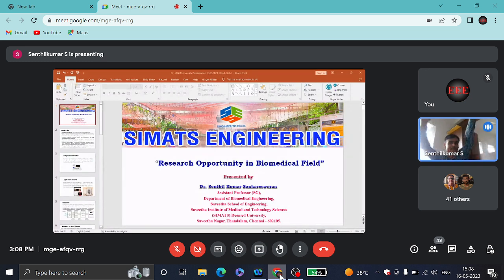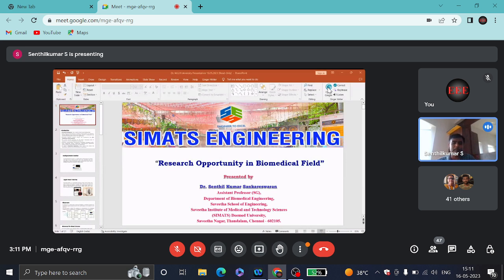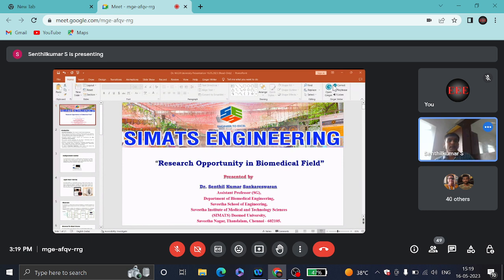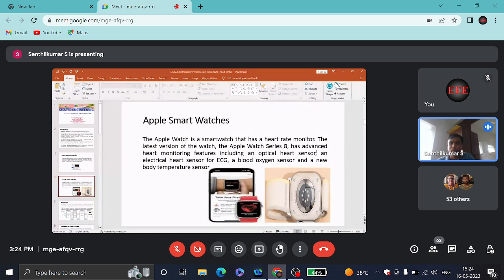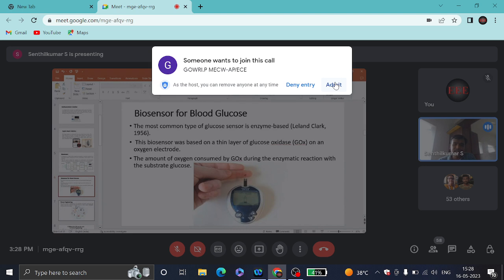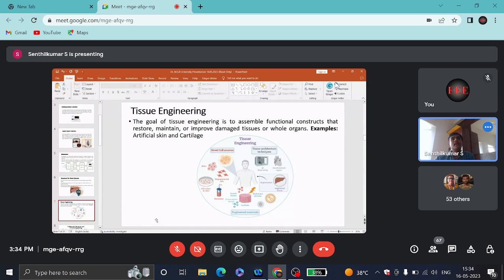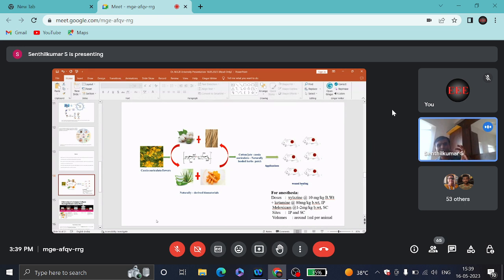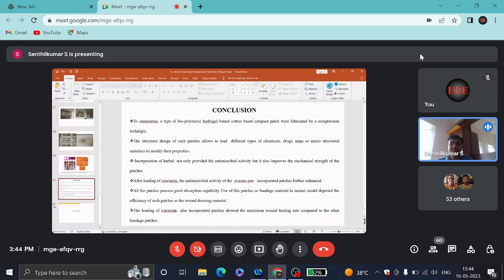The virtual faculty development programme on Funded project Applications Day-2 [16.05.2023]